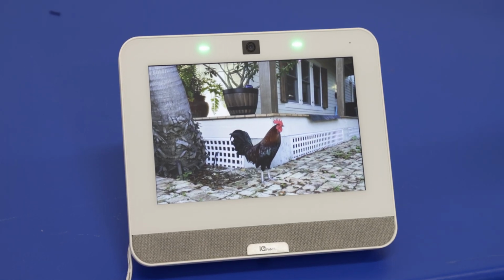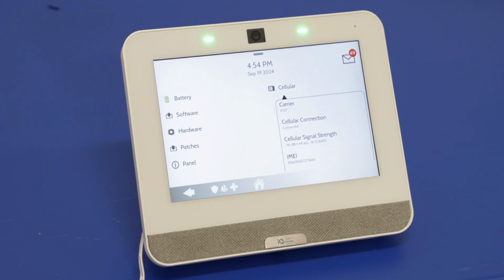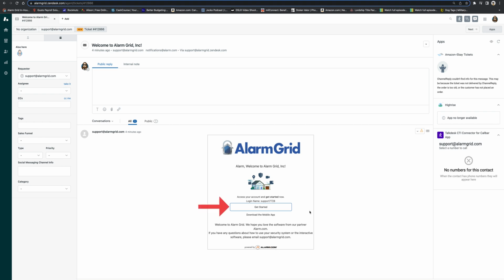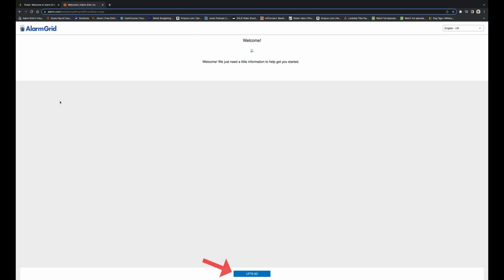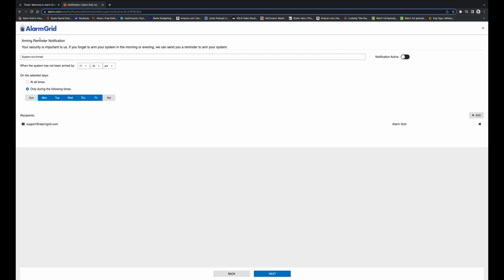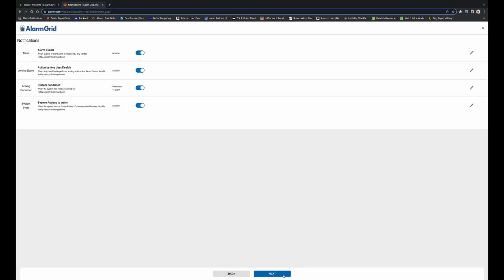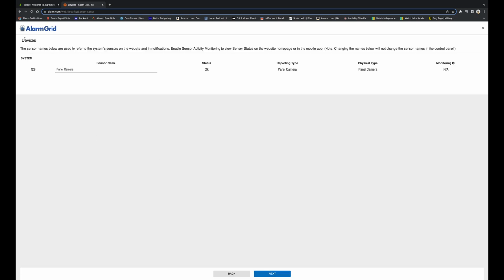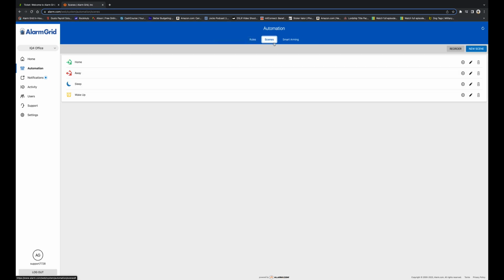Qolsys IQ Panel 4: Accessing Remotely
In this video, Dylan from Alarm Grid explains how to set a Qolsys IQ Panel 4 up for remote access. To access the panel remotely, you must set it up to be monitored. When setting it up for monitoring, the built-in cellular communicator must be registered and activated. For Alarm Grid customers, that means you must choose a plan that includes cellular service, such as our Gold Monitoring Plan. The Gold Plan is available in Full or Self Monitoring.

00:00 - Introduction
01:21 - Find IMEI
02:50 - Review Welcome Email
03:33 - Accept ToS
03:43 - Set Password
04:18 - Security Question
04:48 - System Name & Info
05:53 - Arming Reminder
06:48 - Common Notifications
08:01 - Devices
08:43 - Browse ADC
09:40 - Outro

In the video, Dylan shows you how to retrieve the IMEI number, either from the back of the panel, or from within programming. The IMEI number is required by your alarm dealer when activating the account. Once the system has been activated and registered, you will receive a welcome email giving you your username and allowing you to set your password.

The password must be at least ten (10) characters in length and must contain at least one (1) letter, one (1) number, and one (1) special character. Once the password has been set, log in. Upon your first login, you will be provided with a quick tutorial. You can skip the tutorial if you like.

From this point on, what you see will depend a great deal on what features and services you've signed up for. If you have any difficulty accessing or using your system, contact your alarm dealer for assistance. The FAQ linked below may also provide some assistance.